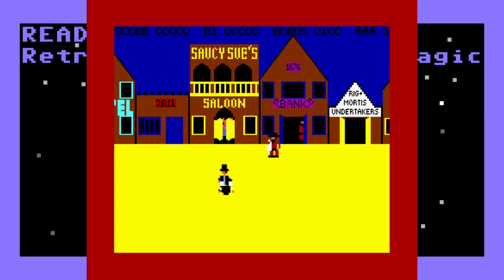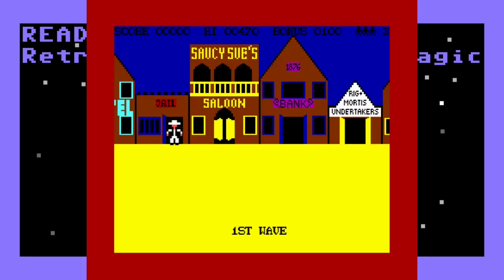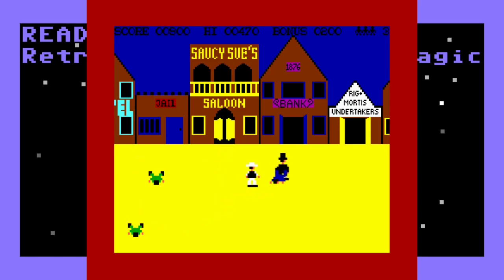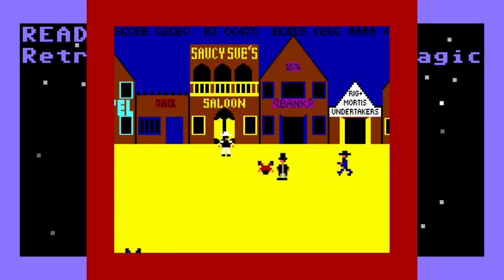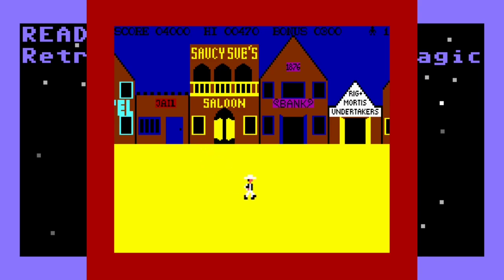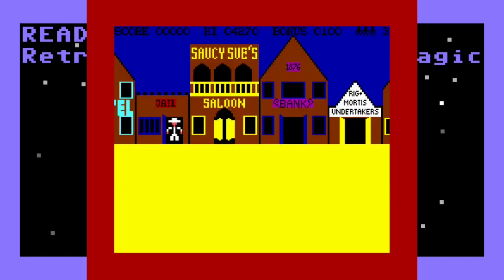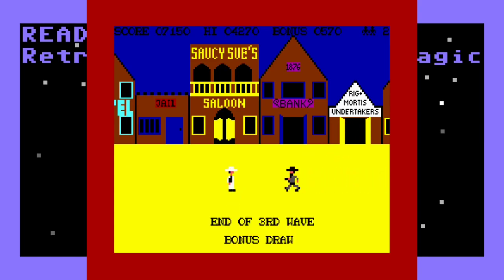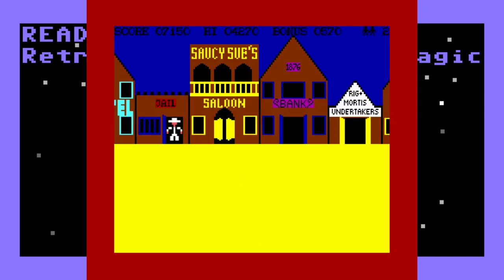Stream - High Noon on the Commodore 64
It's the wild west game of High Noon on the Commodore 64.